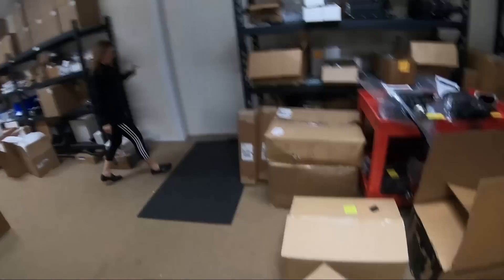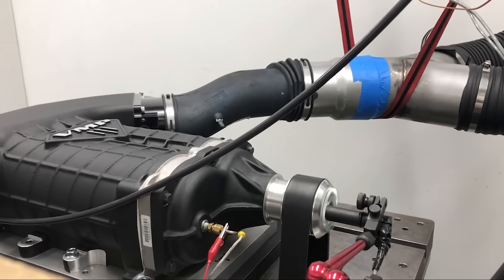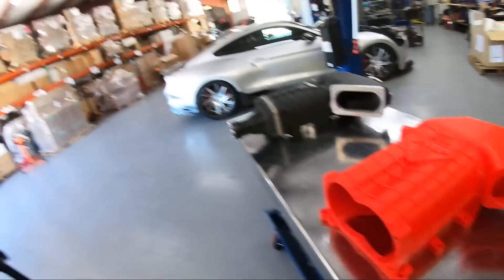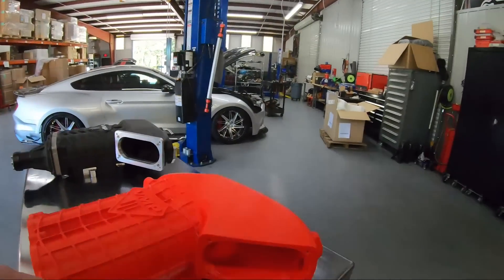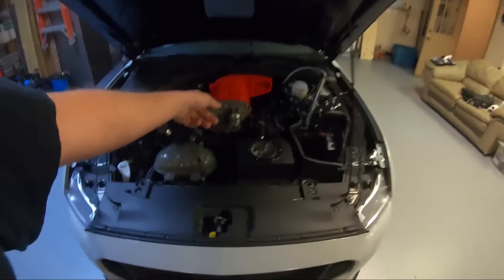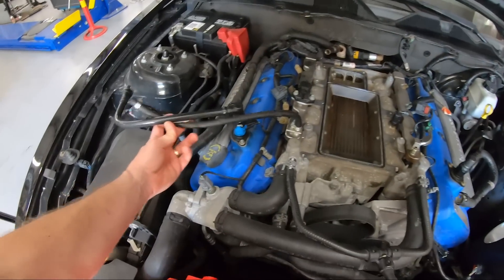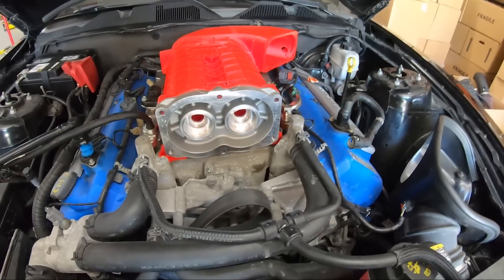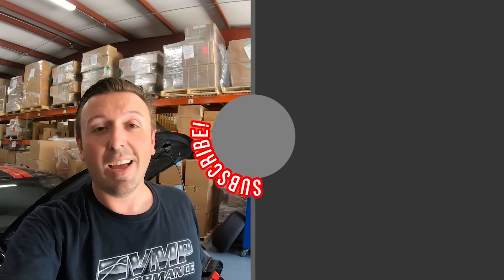VMP Gen3R what makes it better?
The VMP Gen3R continues to impress with the power gains being seen in testing. In this video, Justin Starkey, President of VMP Performance, discusses the upgrades and development done to design a new Supercharger here at VMP.

Watch to see the improvements we've made over the VMP Gen3.

Tune in each week for:
✪Burnout Box | Thursdays at 1:30 PM EDT